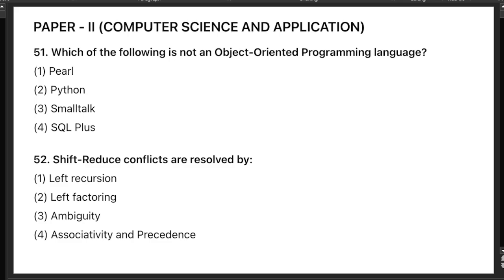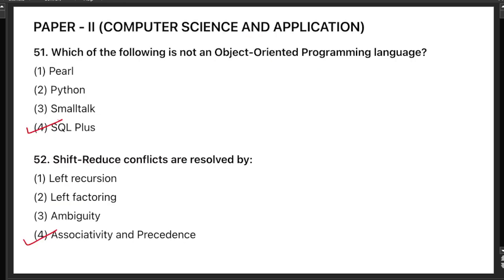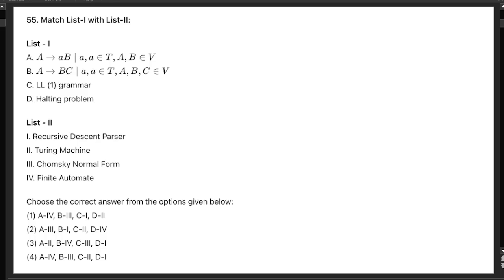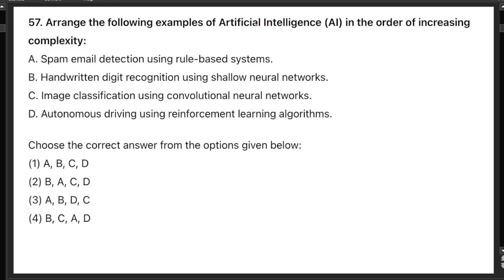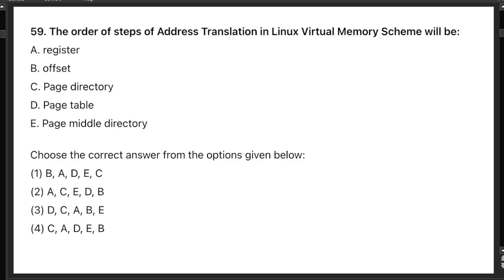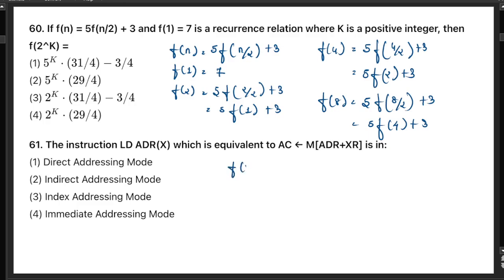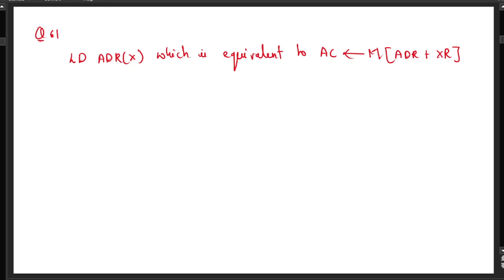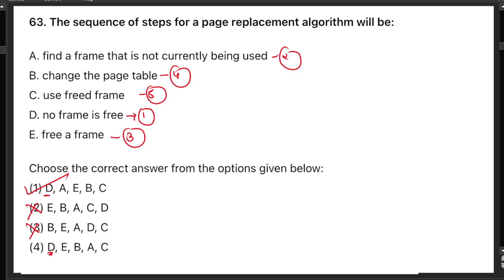NTA UGC NET June 2024: Computer Science Solutions Explained | Part 1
Welcome to DigiiMento Education! In this video, we walk you through the UGC NET June 2024 Computer Science and Application exam solutions. Covering key topics like object-oriented programming, shift-reduce conflicts, Big O notation analysis, artificial intelligence complexity, grammar matching, and more, this video provides detailed explanations to help you understand each concept clearly. Whether you're preparing for UGC NET or simply want to sharpen your Computer Science knowledge, this video is perfect for you.

Key Topics Covered:

Resolving Shift-Reduce Conflicts
Big O Notation for Functions
Planning, Construction, and Modeling Sequences
Grammar Matching with Recursive Descent Parser and Turing Machines
Perceptrons in Artificial Neural Networks
AI Complexity: Spam Detection to Autonomous Driving
Line Coding and Bandwidth Calculations
Linux Virtual Memory Address Translation
Recursion and Geometric Series in Functions
Addressing Modes in Assembly Instructions
Crossover Types in Genetic Algorithms
Steps in Page Replacement Algorithms